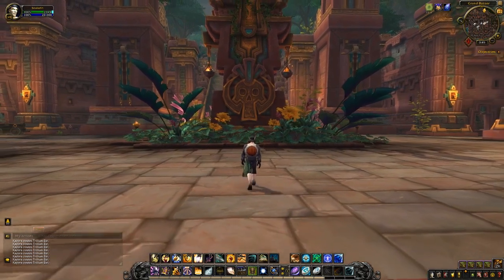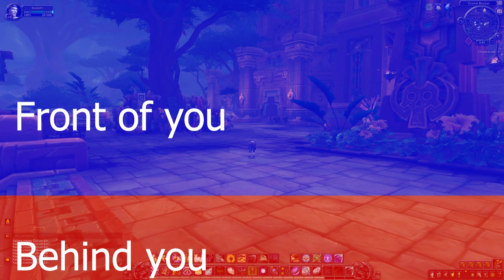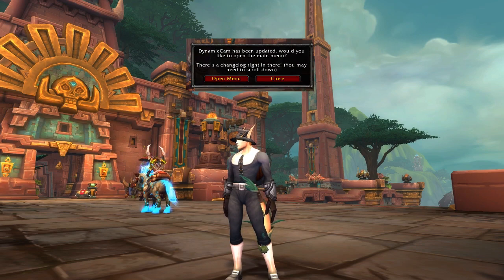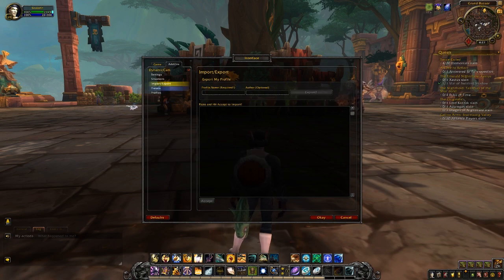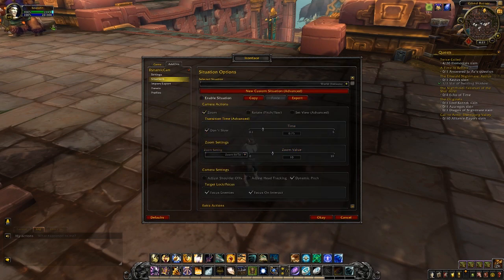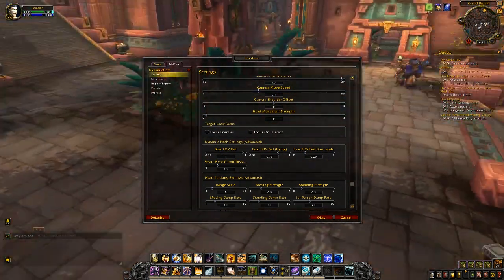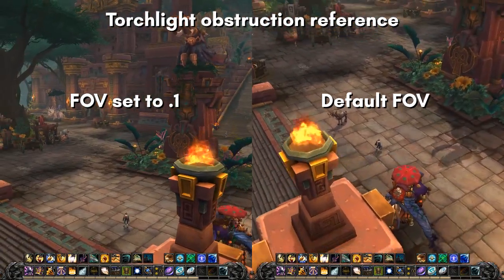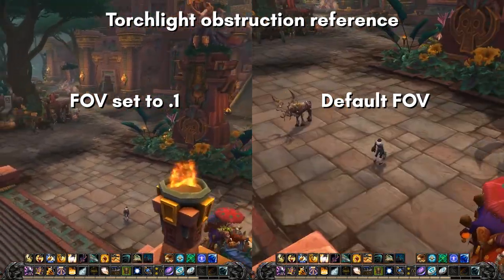SEE MORE On Your Screen With This Easy Tweak! World of Warcraft ft. Dynamiccam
It's not a clickbait title if this is literally what it is, right?
Today is a re-run of a favorite addon, Dynamiccam, and how to use a stripped down version of it to greatly improve your quality of life!...that is if you can handle the change!